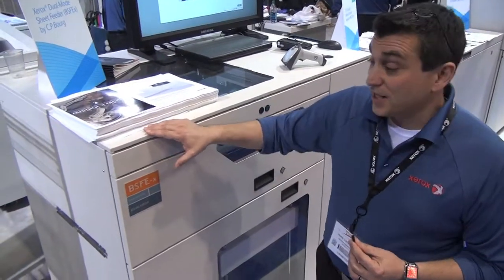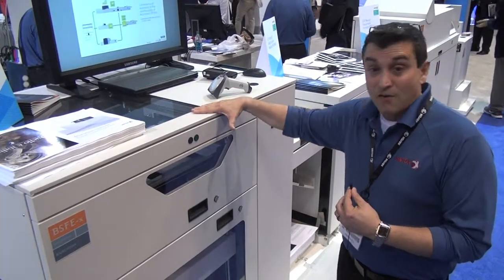Xerox Integrated PLUS Finishing Solution - Must See 'Ems Best of Category Winner at GRAPH EXPO 2012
Xerox Integrated PLUS Finishing Solution for Booklets which enables automatic job preparation and finishing to increase productivity.